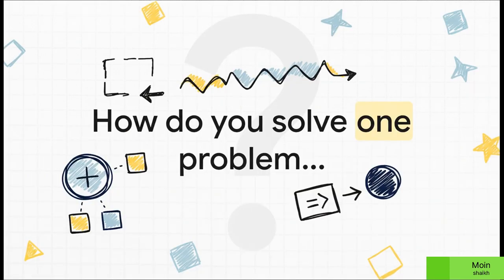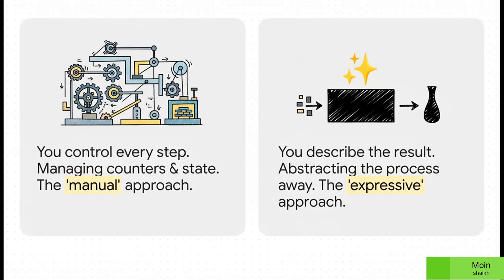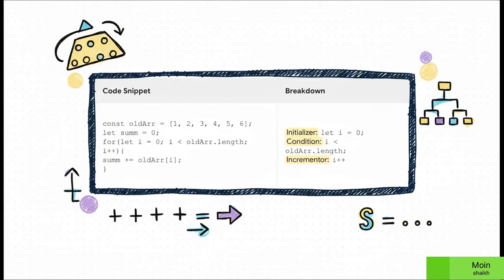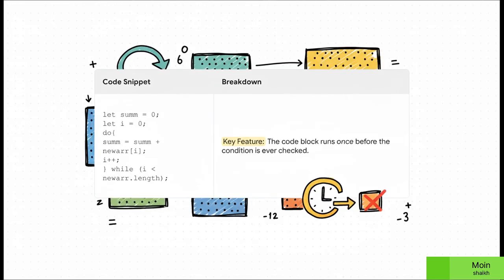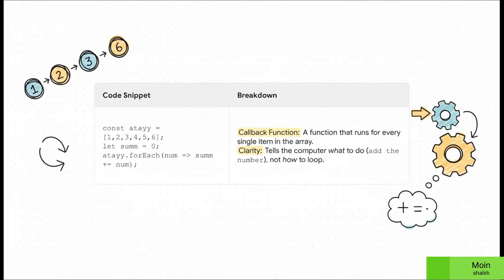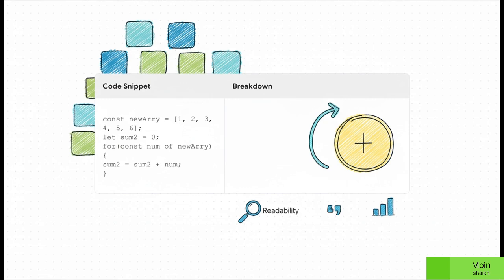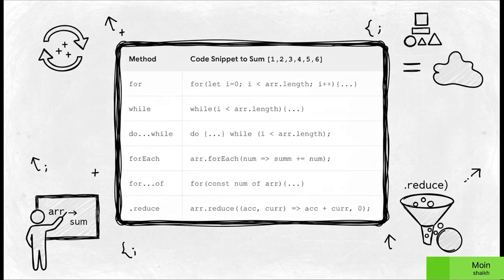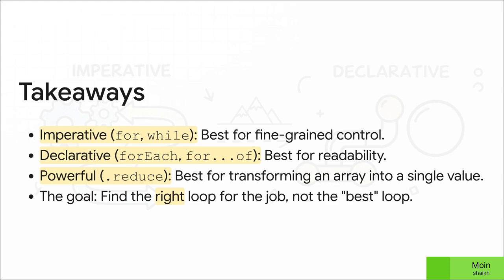Do You Really Know Loops JavaScript